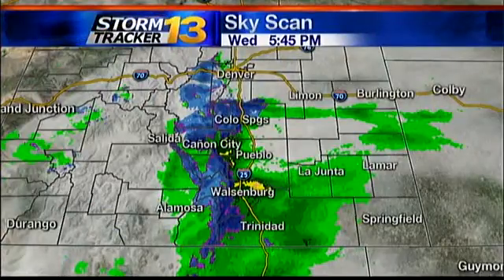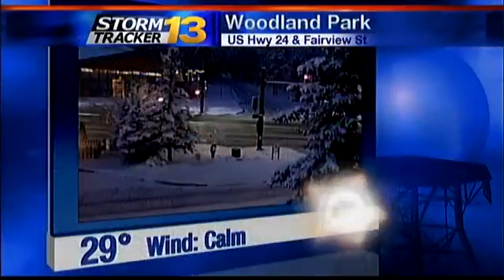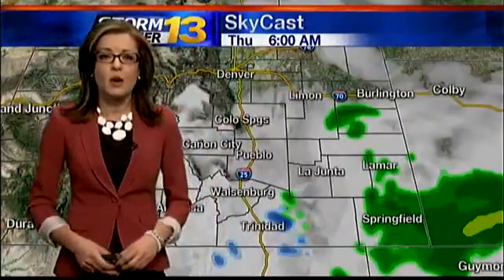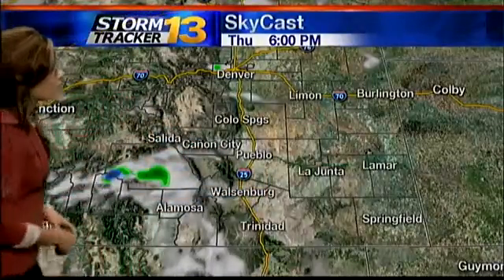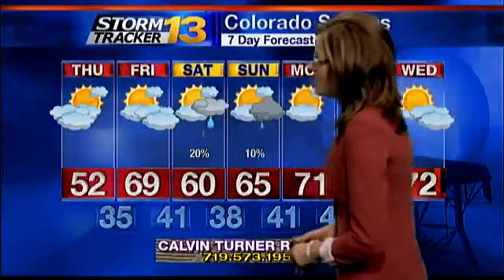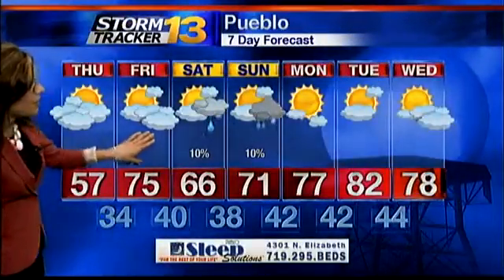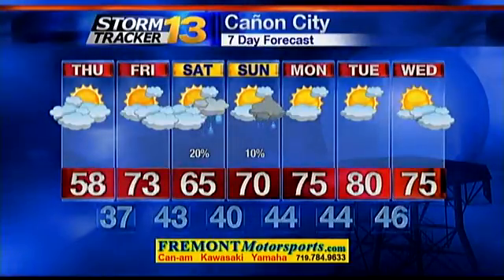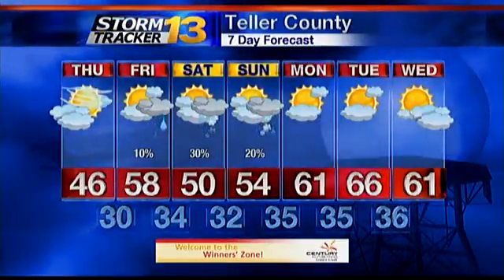Rachael's Thursday Morning Forecast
Tracking a few lingering showers across the plains this morning, with slushy road conditions across the mountains.  This afternoon, skies will clear and a (relatively) nice afternoon will get underway.